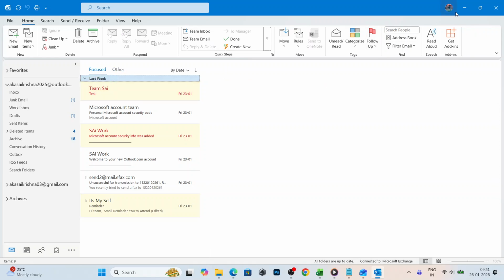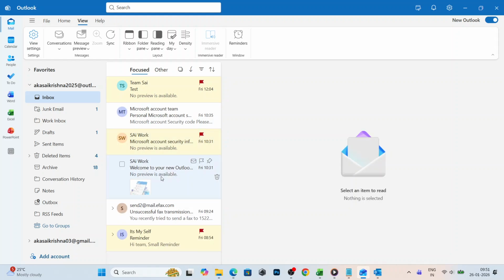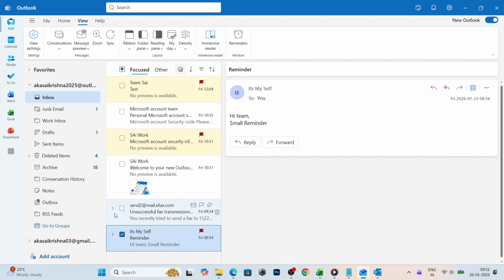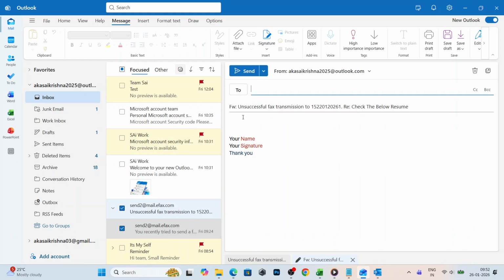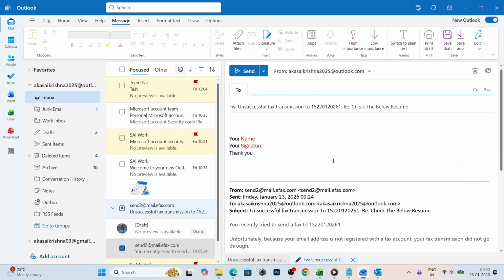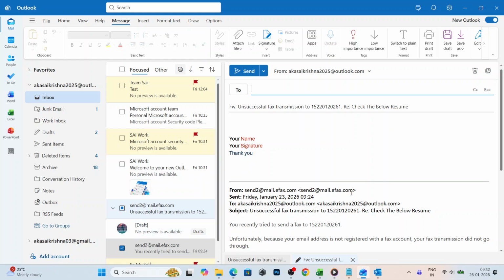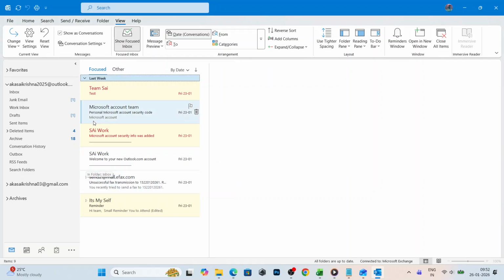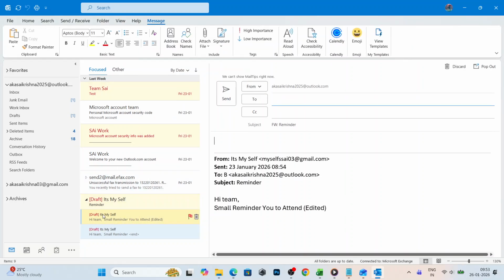How To Forward Entire Conversation (Email Chains) In Outlook (Step By Step)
In this Outlook tutorial, you will learn how to forward entire conversation email chains in Outlook quickly and easily. Master Microsoft Outlook's email management features by learning how to forward multiple emails as a single thread or attachment.